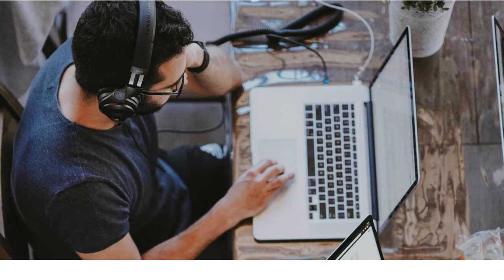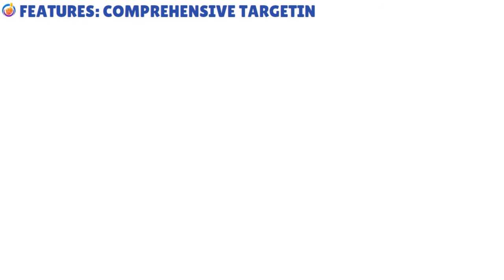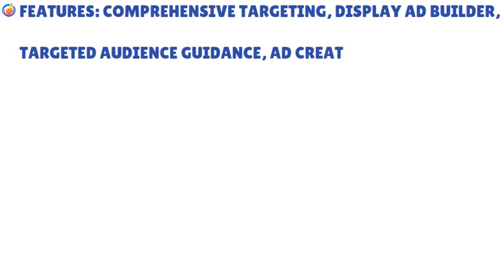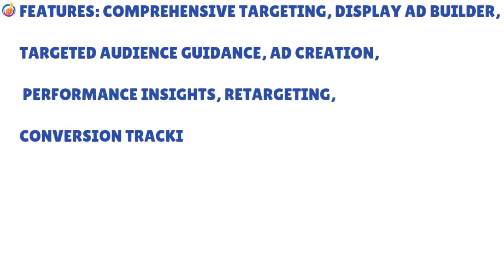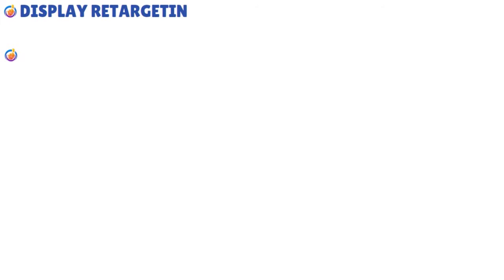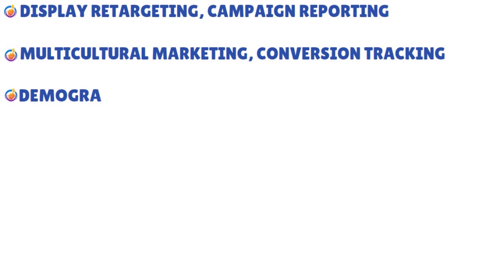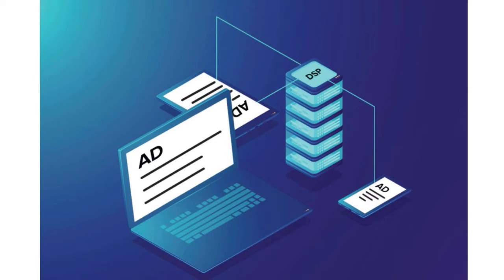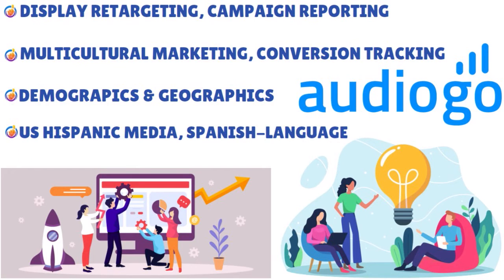🕵🏽‍♂️AudioGO Advertising Platform Review 2023 - What We Found In The AudioGO Ad Platform of 2023...!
🕵🏽‍♂️ AudioGO Advertising Platform Review 2023 - What We Found In The AudioGO Ad Platform of 2023...You Won't Believe It! Is AudioGO the Future of Advertising? Find Out Now!